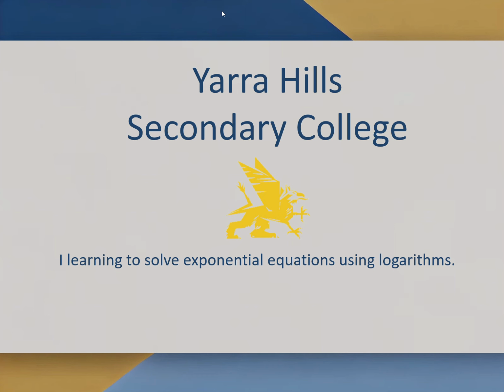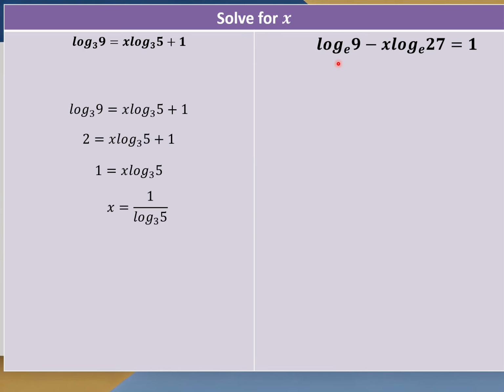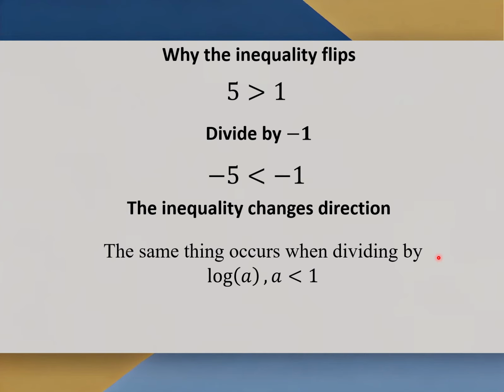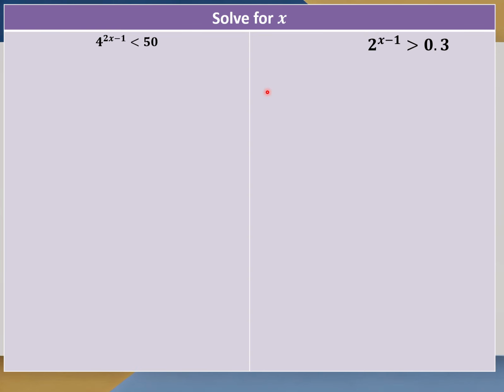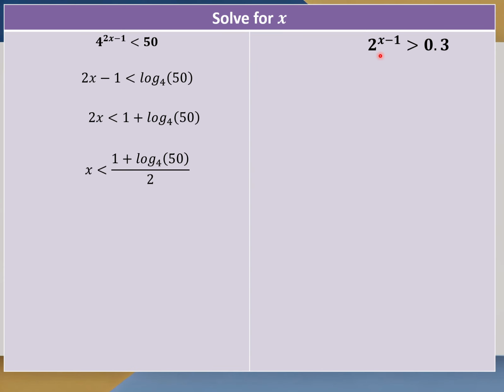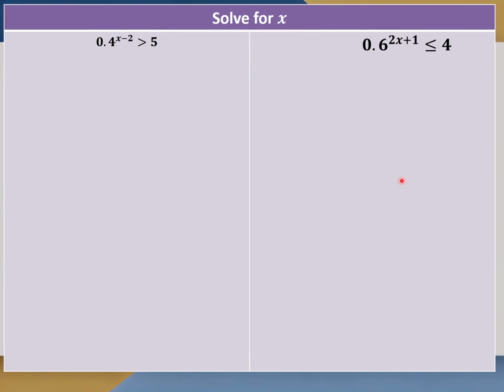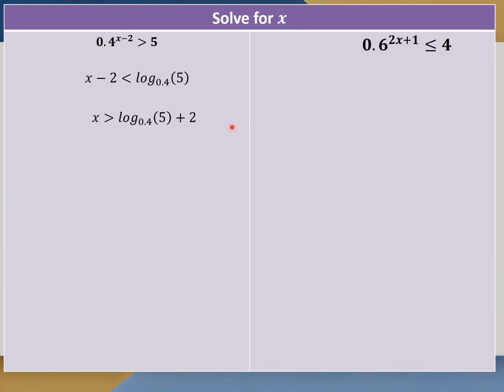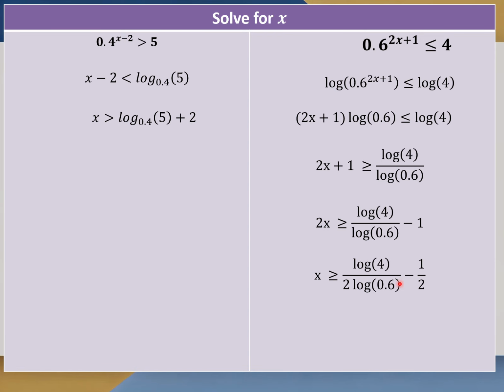5G Solution of exponential equations using logarithms